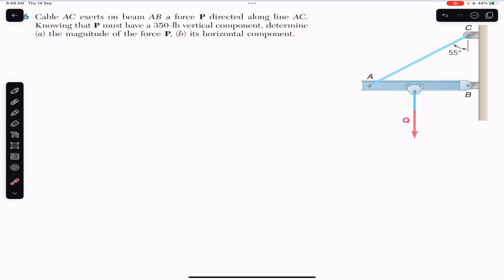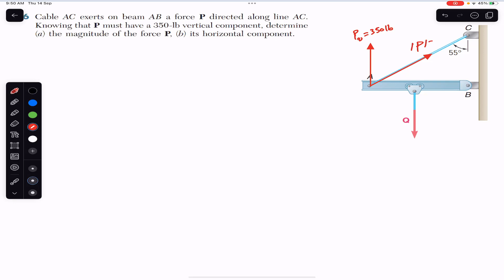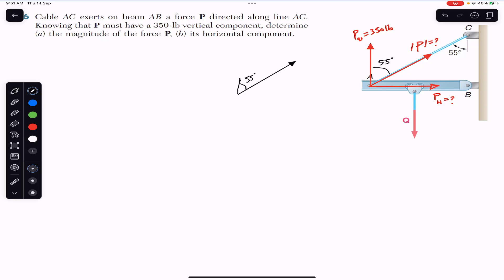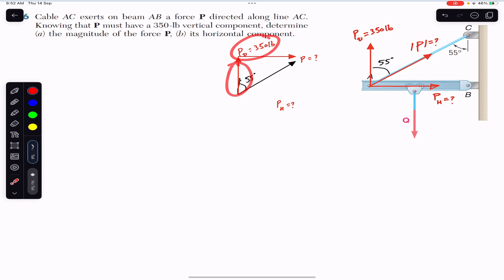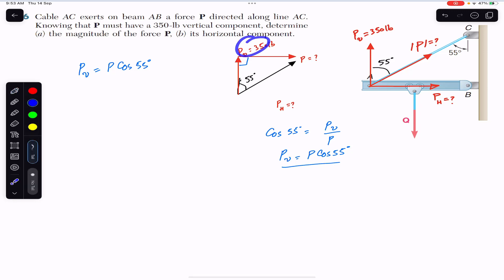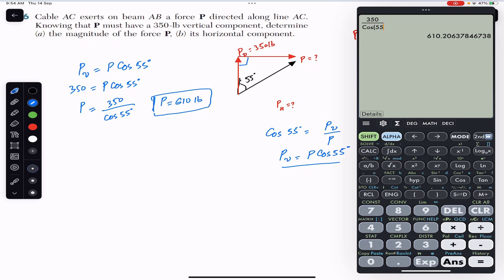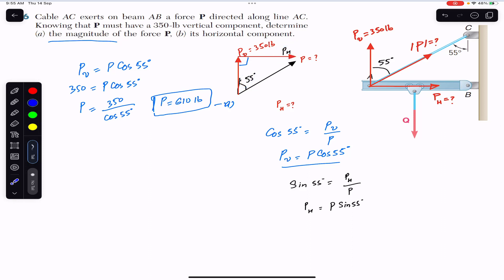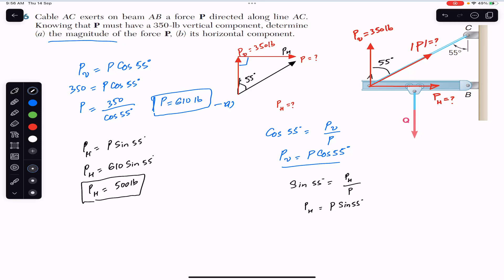Determine magnitude of force P and its horizontal component | Vector Mechanics | Engineers Academy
2.26 Cable AC exerts on beam AB a force P directed along line AC.
Knowing that P must have a 350-lb vertical component, determine
(a) the magnitude of the force P, (b) its horizontal component.
Determine the x and y components of each of the forces shown

Resolve into x and y componets
Vector Addition
Vector Mechanics